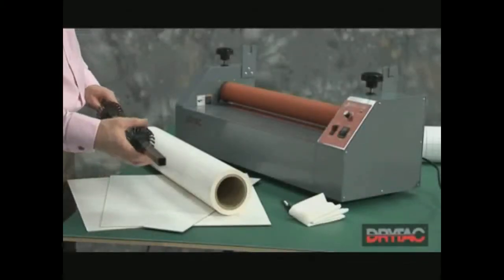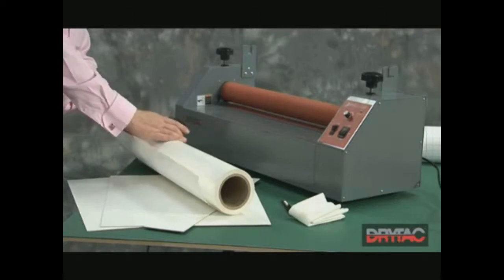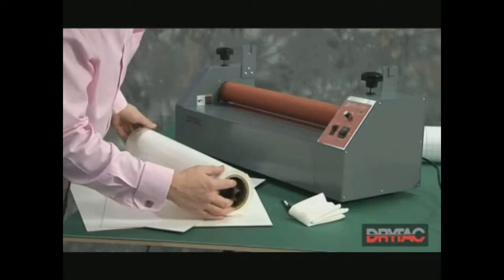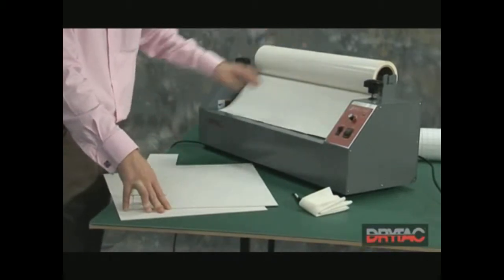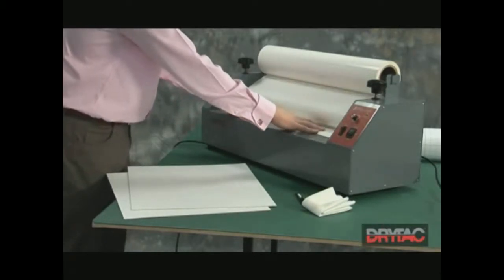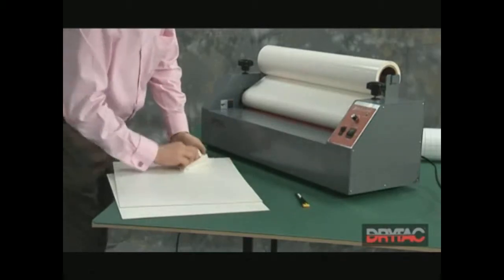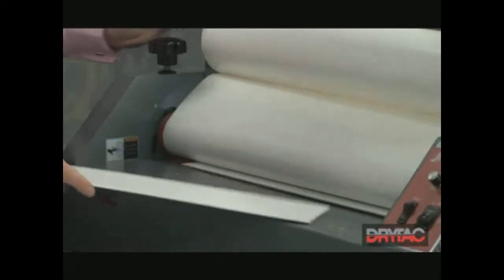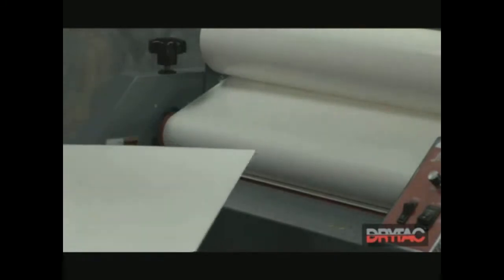Drytac JetMounter 26: Using Self Wound Mount Film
brings you this demonstration of the how to use the Drytac JetMounter 26 electric pressure sensitive cold mount roll laminator with self wound mount film. This tabletop laminator offers a variety of features, including variable speed electronic control, forward and reverse functions, photo-electric safety stop, and foot pedal control. The JM26 is excellent for use in graphics design, digital art, photography, and other creative studios. For more product information and specifications about the JetMounter 26, visit

We carry a full line of laminators and supplies by Drytac. You can also find us online on Twitter, Facebook, and our blog.